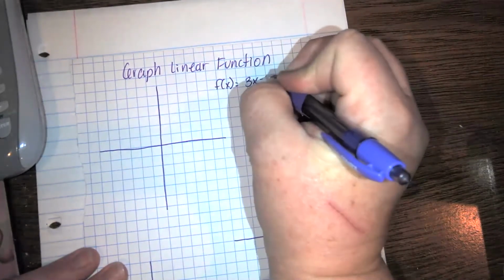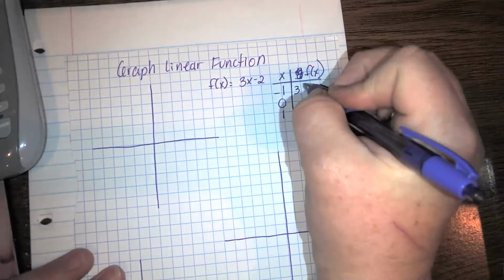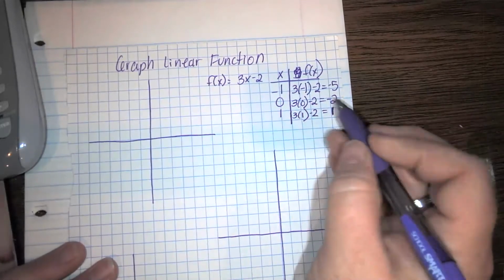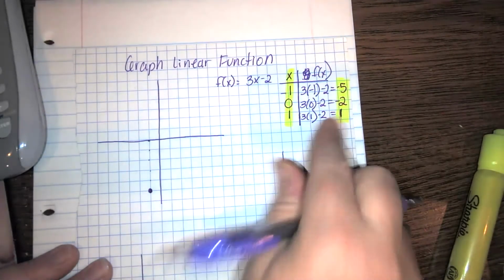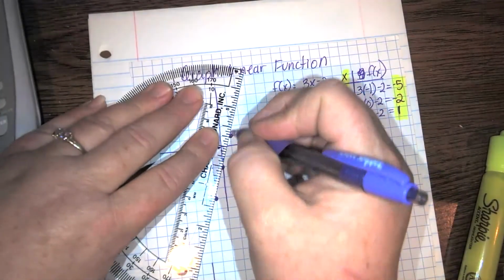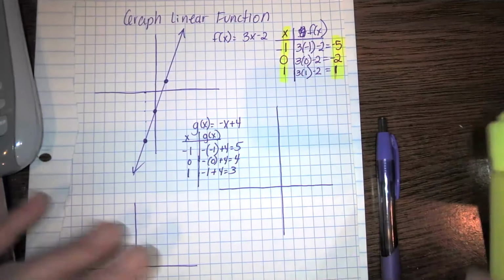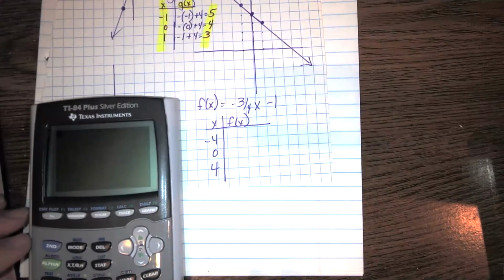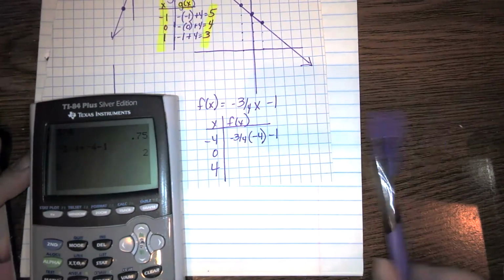Alg 1 Big Ideas 3.3 Function Notation Part B Graphing